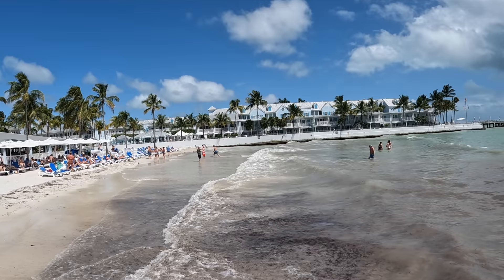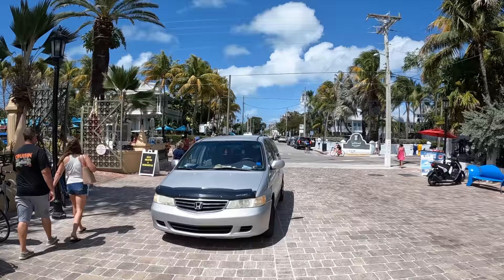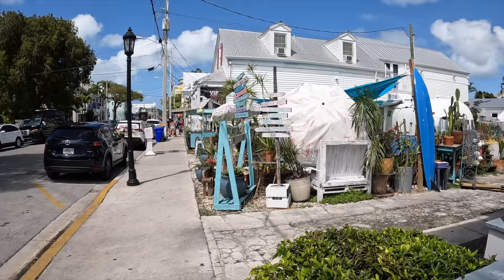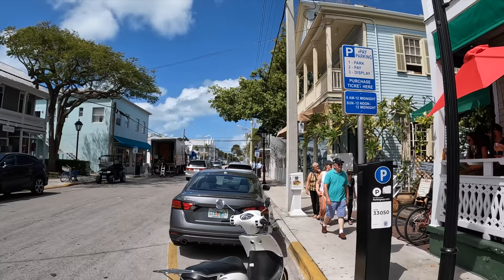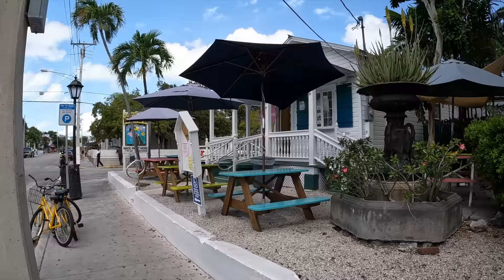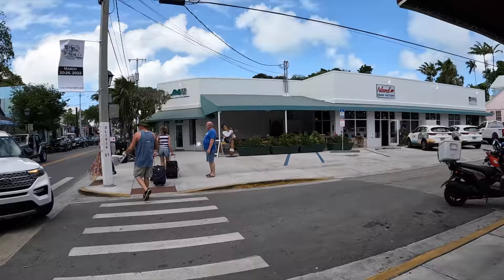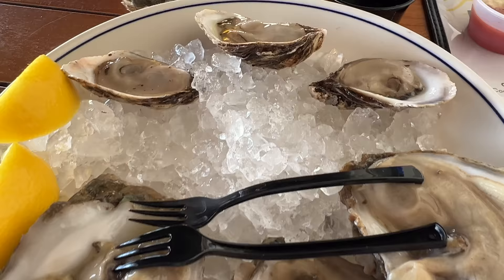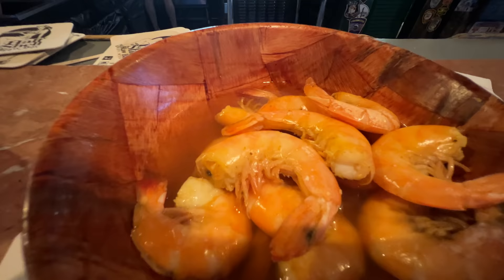Downtown Key West Florida (Duval Street Tour)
This is a tour of Downtown Key West Florida. We start on the south side of the island near the southern most point of the US and then walk down Duval until we get to the north side of the island. We also check out the harbor where the Tarpon are waiting for the fishermen to bring in their daily catch. Nearby there is also a port where you can take a Ferry to Marco Island or Fort Meyers on the Key West Express. If you enjoy this Key West vlog consider watching our other Key West videos as well as our Florida video series.